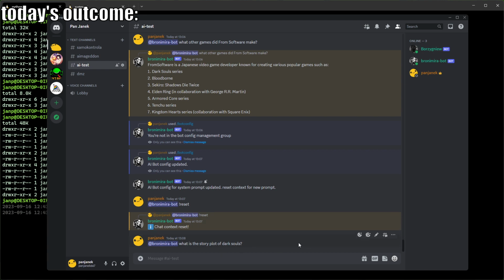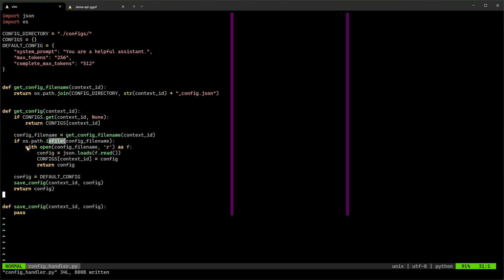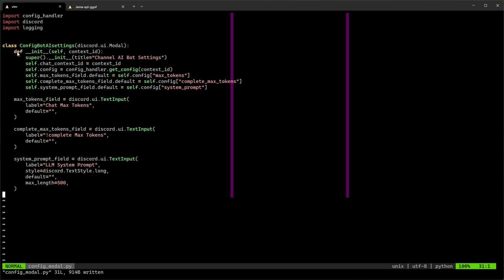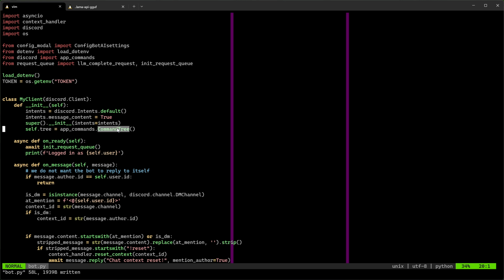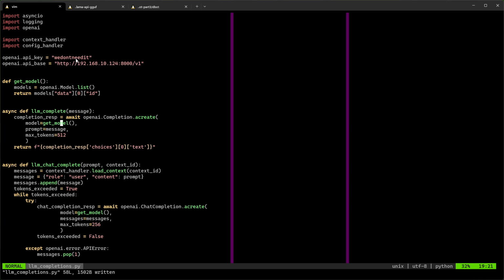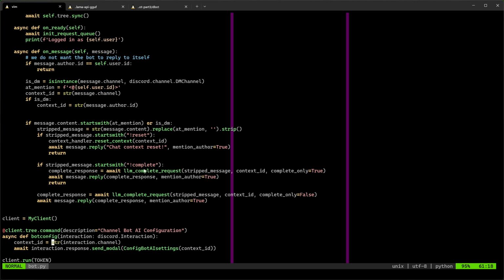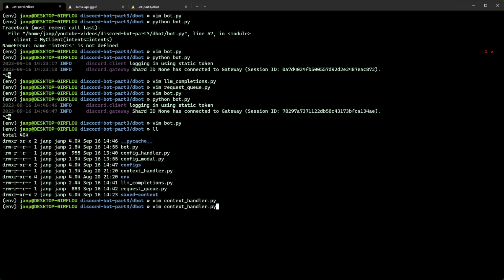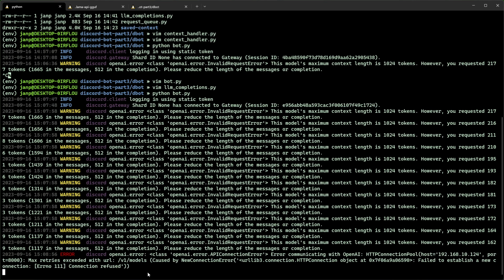discord.py /slash command modal for LLM config, improved API error handling. AI Discord bot, part 3